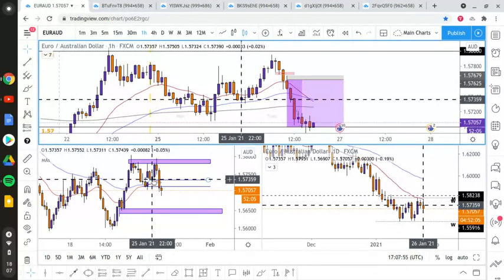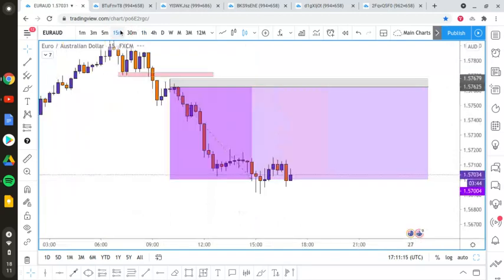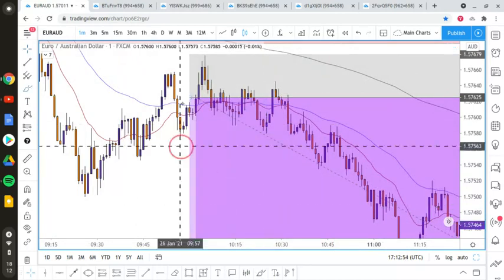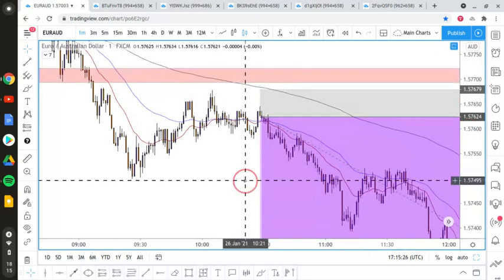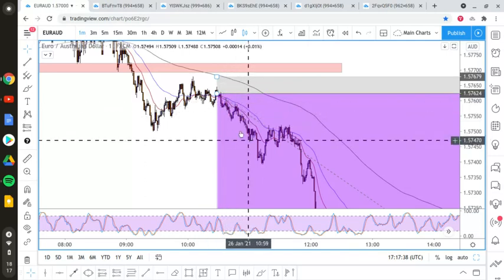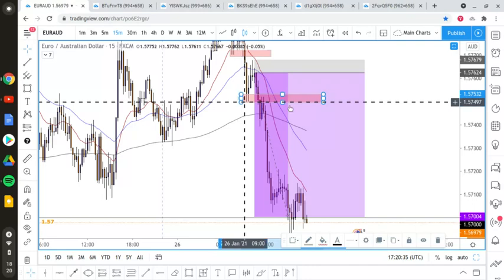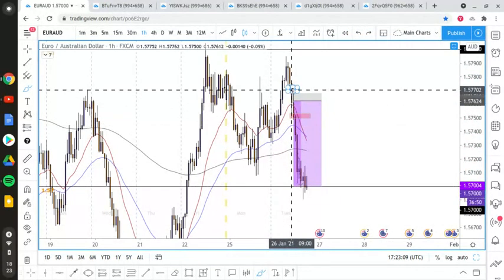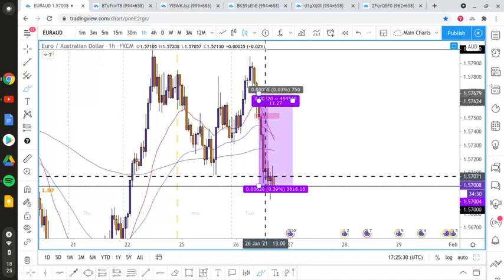EURAUD Trade Breakdown (Crucial Tips On Trade Management & Trade Expectations)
This trade is a beauty if i dont say so myself due to the fact that price turned from a continuation to a decent opportunity that price can run in my direction for the rest of the week

I have taken most of the trade off now but leaving a % of the trade to run and see what happens

A big takeaway should be around how you focus on trade management areas, what your sl is protected by and how to let price do its thing

Also I am running a brief promotion (basically to see everything is working fine in terms of apps etc)

You should click on the half price option as this is available for 5 people only

Basically a 90 minute call to nail your plan and go over any questions/difficulties you have as well as going over recent trades

You will be alot more confident in your trading after the call thats for sure